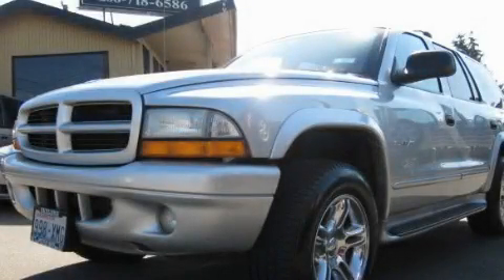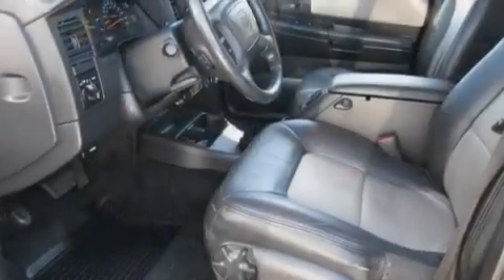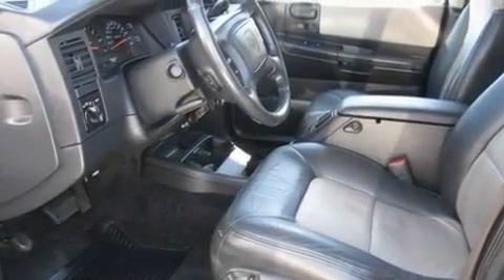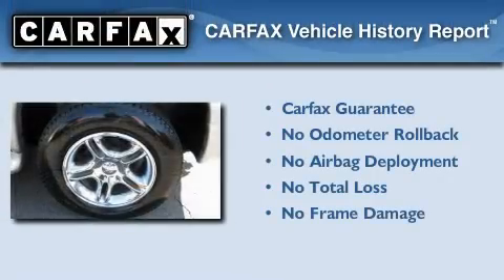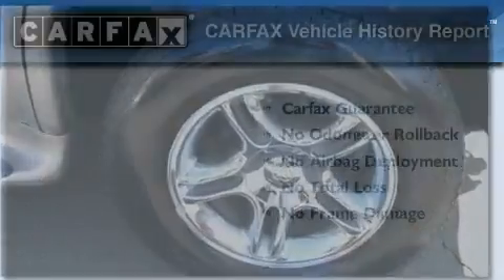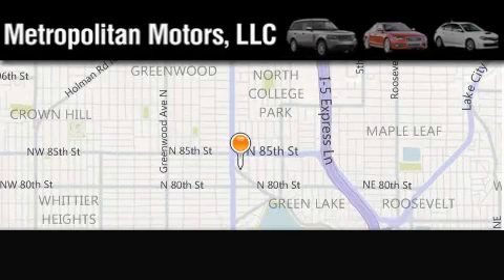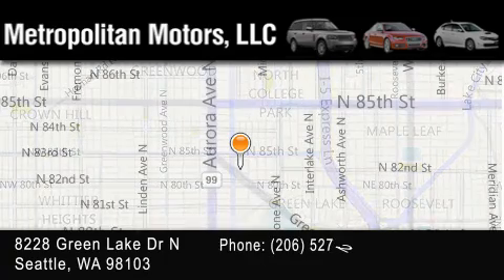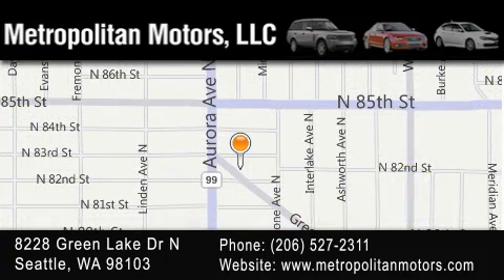2002 Dodge Durango Seattle WA 98103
Year : 2002

 Make : Dodge

 Model : Durango

 Engine : 5.9L V8 SMPI

 Trans . : Automatic

 Exterior : Silver

 Miles : 154,975

 Interior : Black

 Metropolitan Motors

 8228 Green Lake Drive North

 2002 Dodge Durango Seattle WA